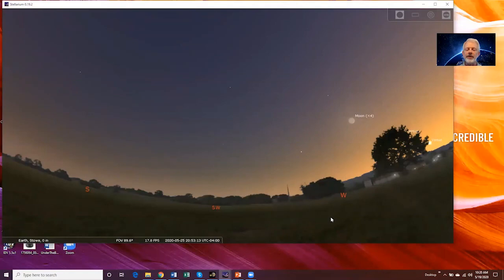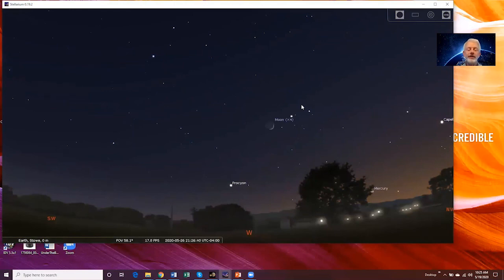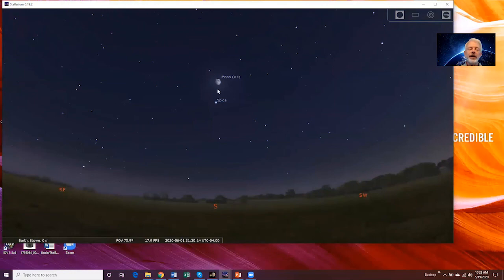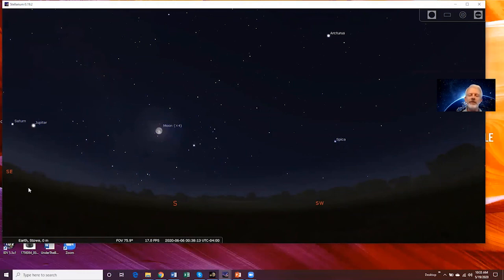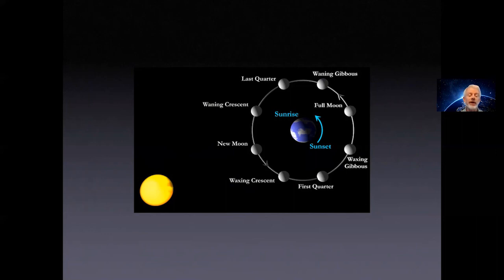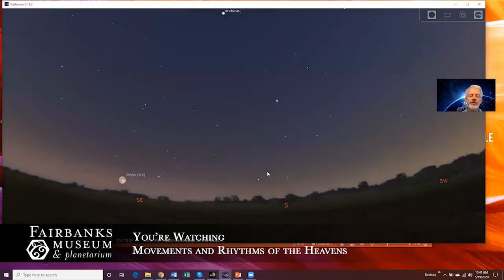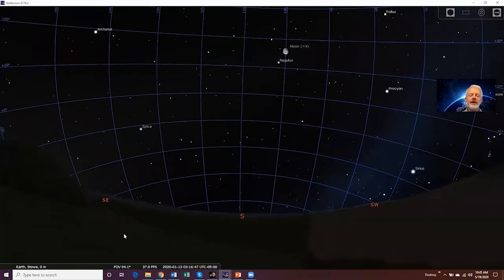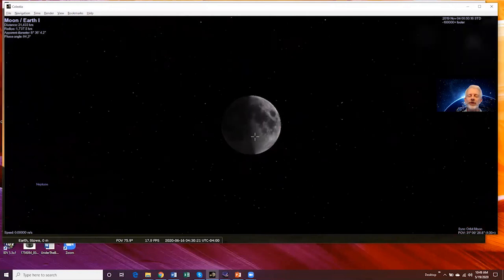"Movements and Rhythms of the Heavens" with Mark Breen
Ideal for grades 5-8. Explore the stars, the planets, and our universe with Planetarium Director Mark Breen. Each class will build off the previous week and include topics such as mythology, physics, and ancient astronomy. Each will also give students work to do at home with Stellarium Learn a new program by which to explore the night sky while having your students join us to start their own journey to the stars.